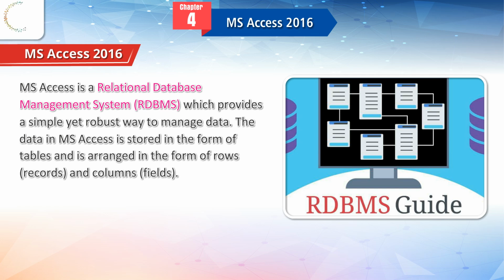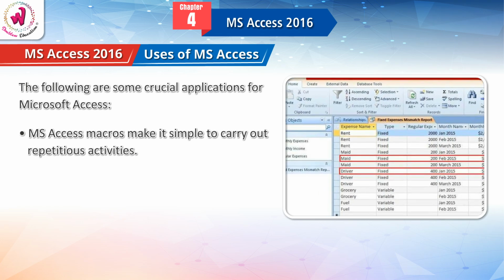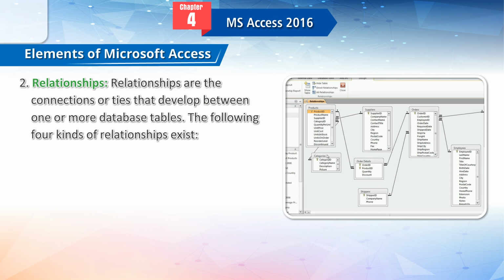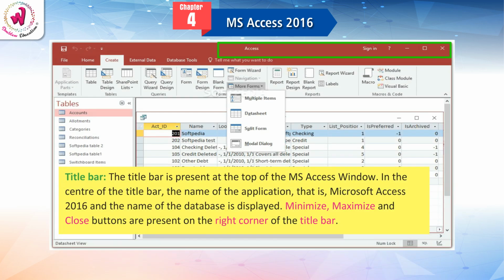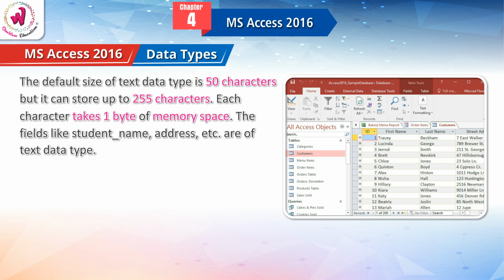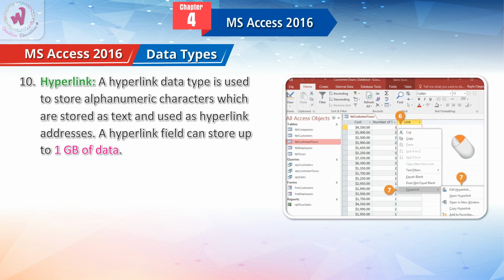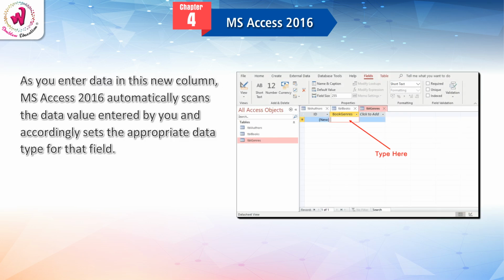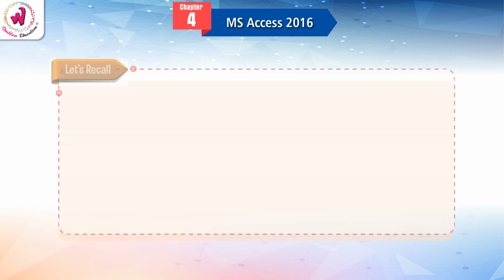MS Access 2016 | Wonder IT World (Win 10 - MS Office 2016 - AI) Class 7 | Ch 4 | Doublew Education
Class 7 — Chapter 4 — MS Access 2016

After studying this chapter, you will able to:

• Understand how to create table and database
• Components of MS Access